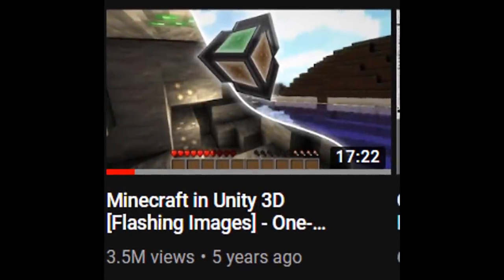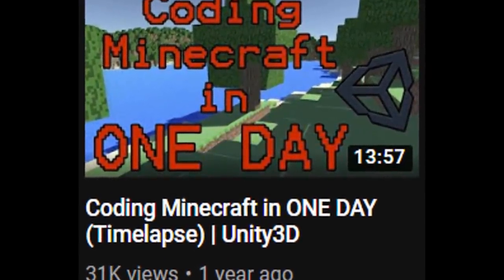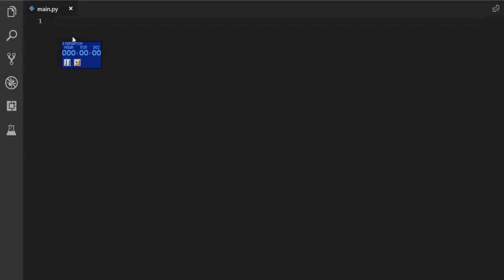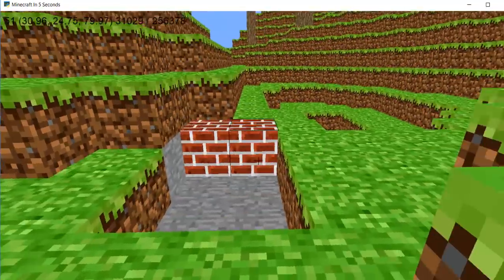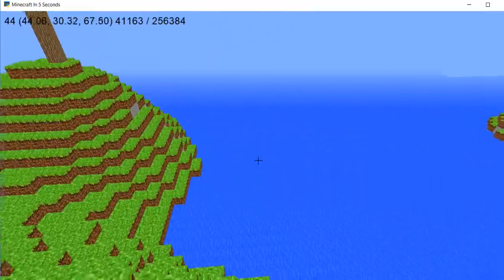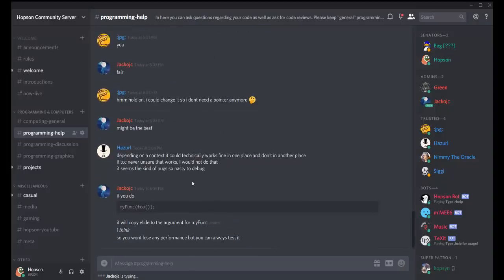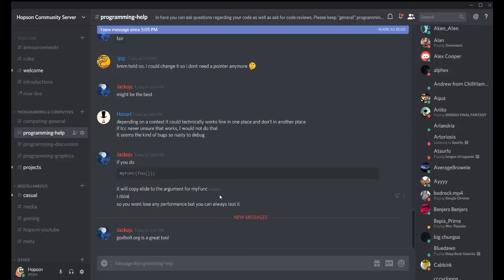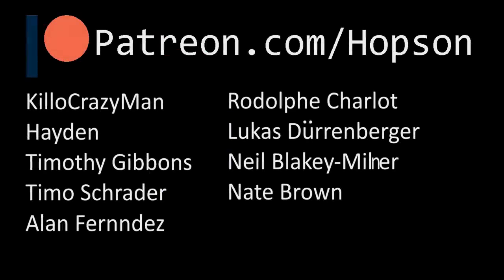Coding Minecraft In 5 Seconds - Python/ OpenGL Programming Challenge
Some say it wasn't possible.  I beg to differ. Here I prove that programming Minecraft in 5 seconds using python can be done.

RESOURCES:

Minecraft In One Week by Shane Beck
Minecraft Ine One Week by Myself
Minecraft In One Day By TechBox

Ken Silverman - Neatsong